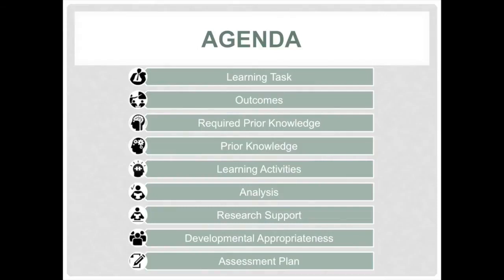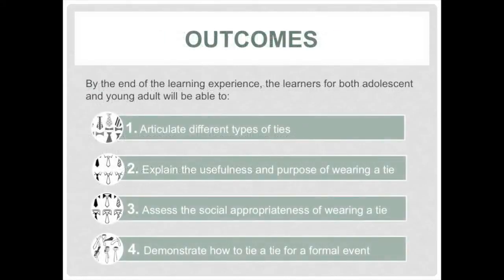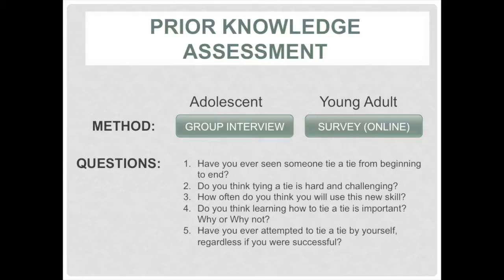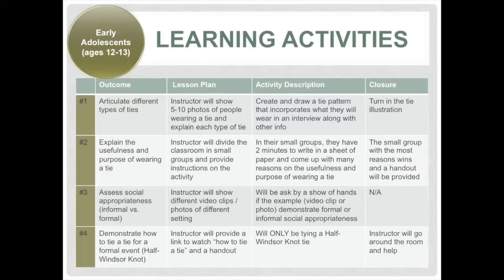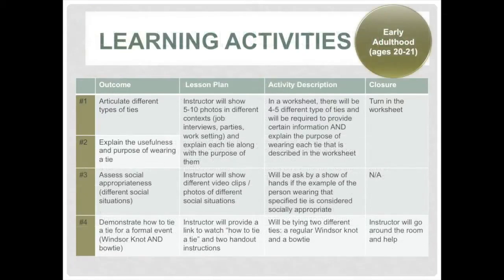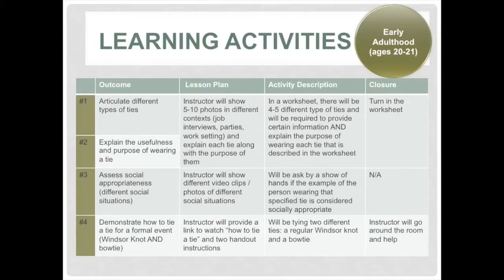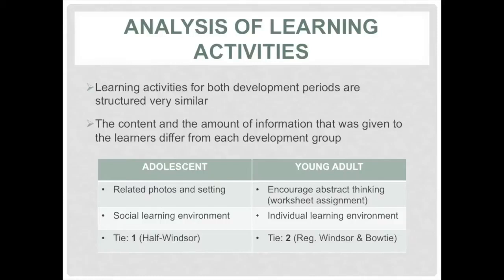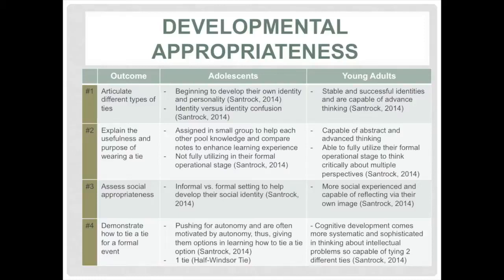Developmental Learning Design in How to Tie a Tie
This video is about Developmental Learning Design Project: How to Tie a Tie